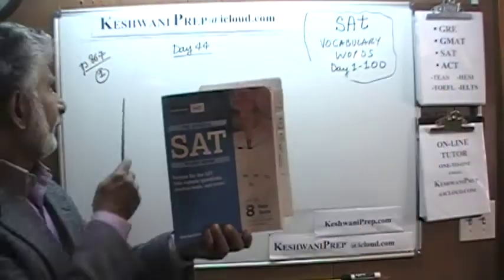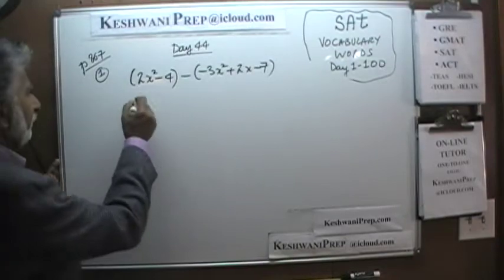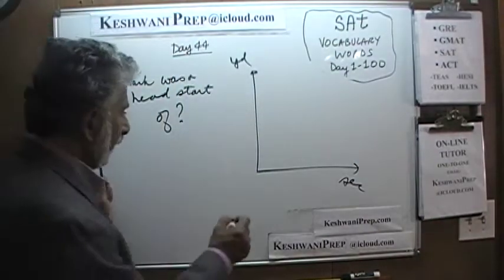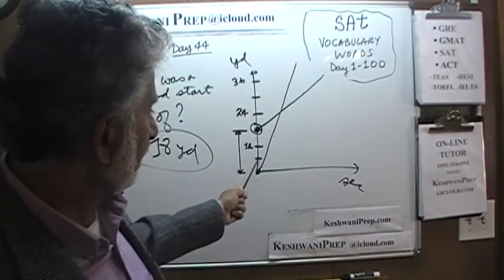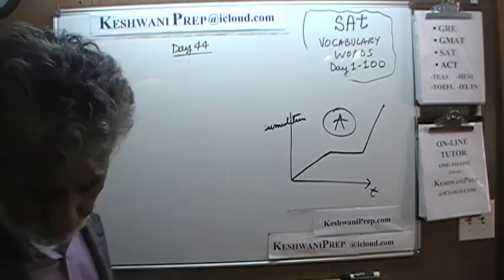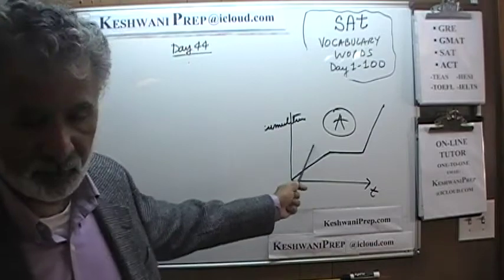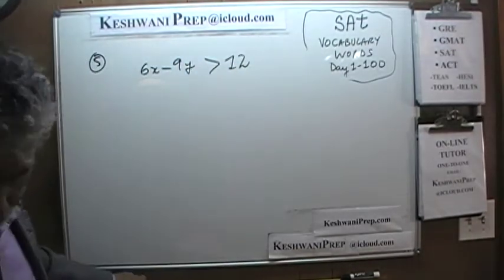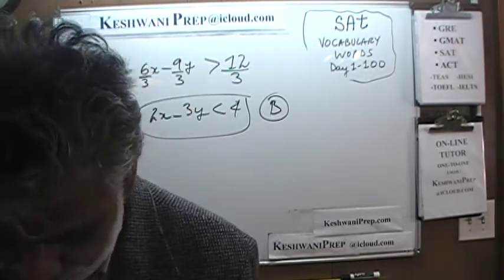SAT Math p867 Day 44 - Official Study Guide 2020 - Online Prep Tutor GRE, GMAT, ACT, TEAS, Keshwani